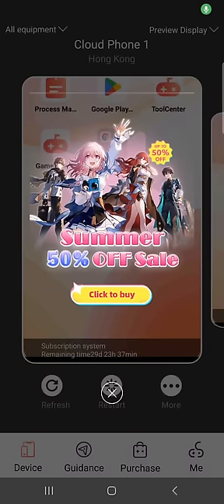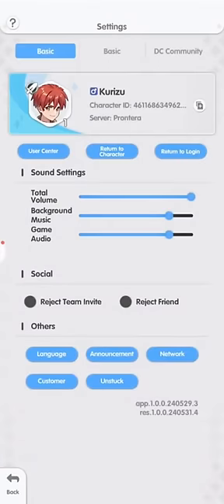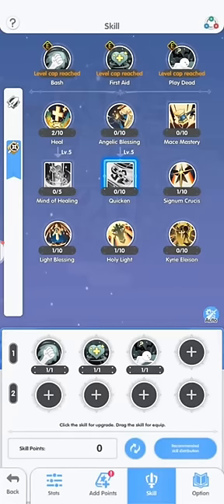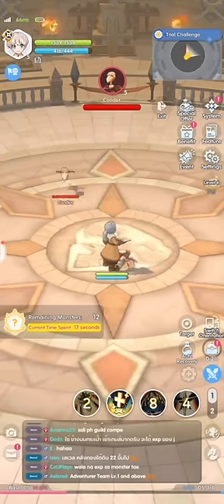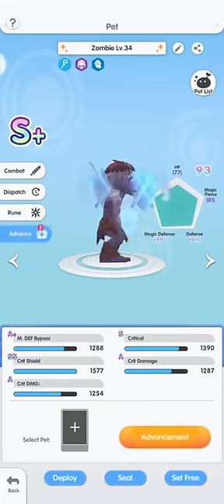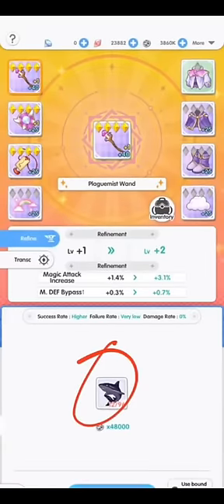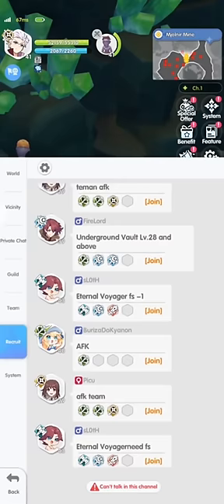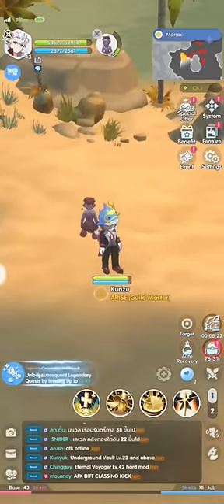Quick Beginners Guide (tagalog/english) | Ragnarok Rebirth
So yown mga Bai...
Last day of waiting for the official opening of the game. Check this simple beginners guide I made. Hoping you can learned something good in it.

UGPHONE is your own private
high-performance mobile phone running in the cloud.
It can help you hang up 24/7 online,
and play large games without occupying local memory.
The client supports various versions.
You can download iOS, Android, PC, and Web. Come and try it out.

Use this invite link and code to get freebies upon registering.

Invitation Code: dongzz

0:00 Advertisement